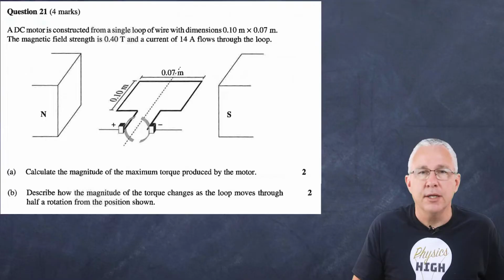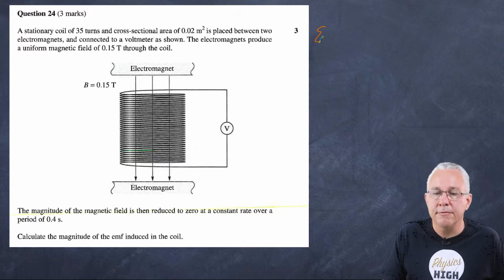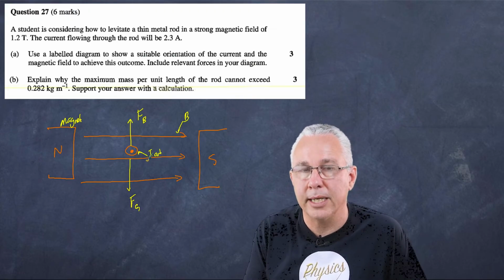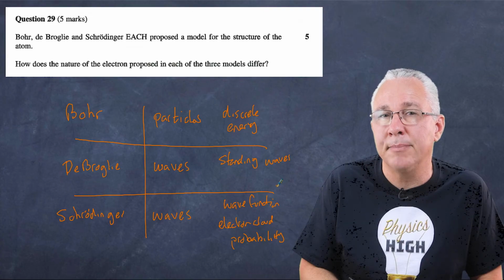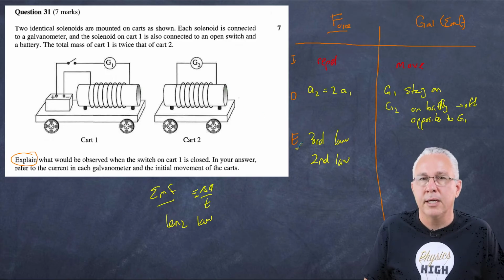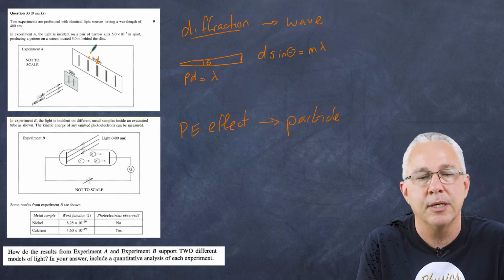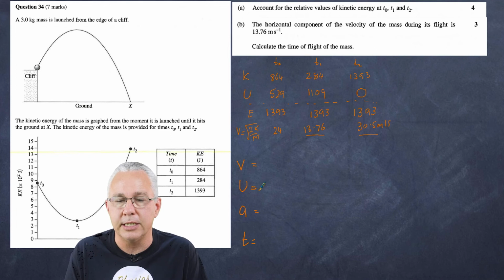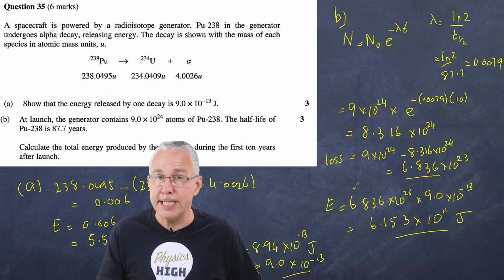Answers to short response section of the HSC Physics paper 2021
Here are the worked solutions to the short answer section of the HSC Physics paper for 2021.
Scroll below for quick links to specific questions

0:41 Q21
3:26 Q22
5:08 Q23
7:31 Q24
9:05 Q25
10:45 Q26
13:26 Q27
16:36 Q28
20:44 Q29
23:12 Q30
26:00 Q31
31:07 Q32
33:40 Q33
40:59 Q34
46:35 Q35